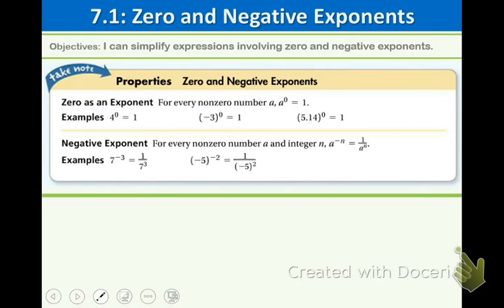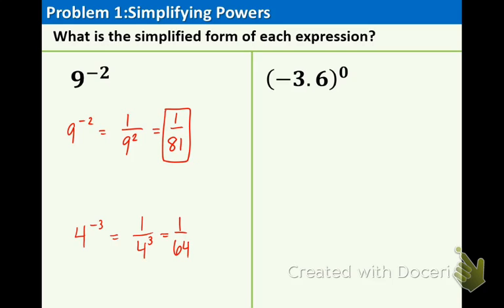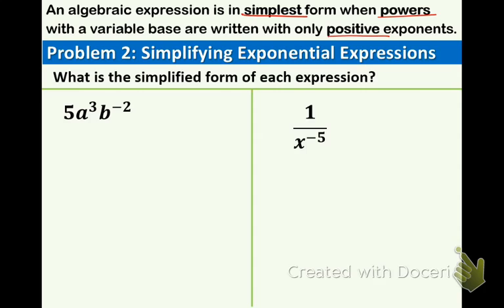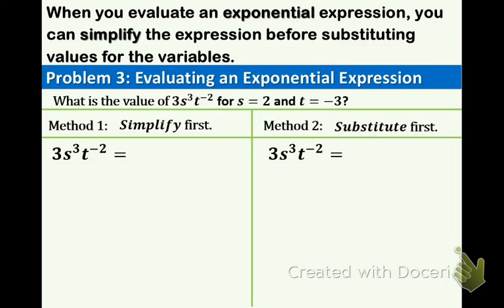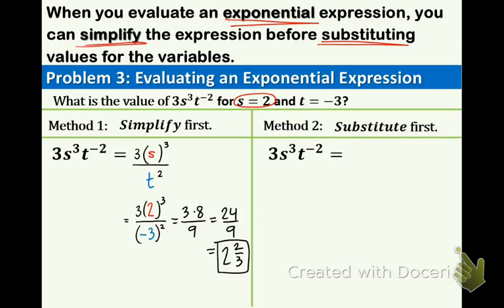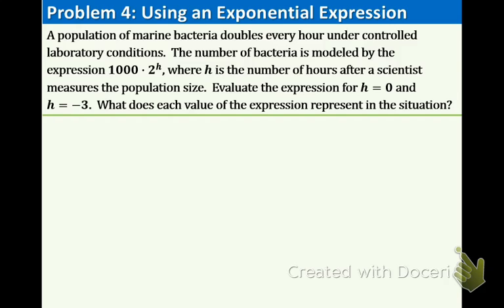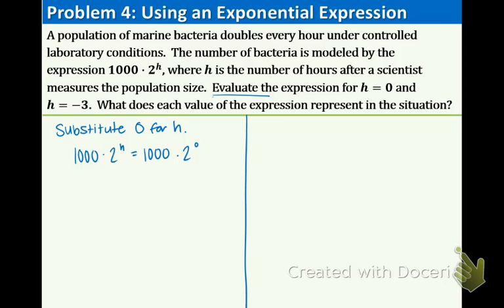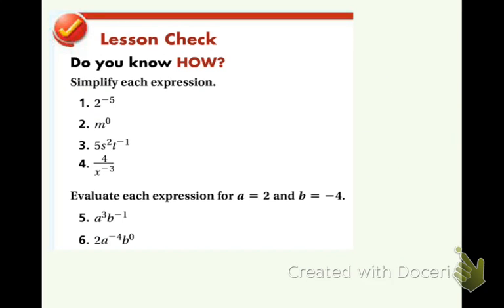7.1: Zero and Negative Exponents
7.1 Objective: I can simplify expressions involving zero and negative exponents.